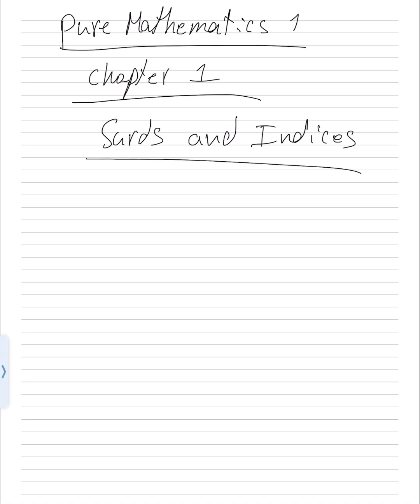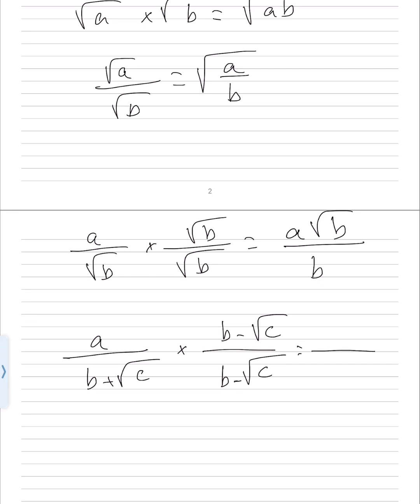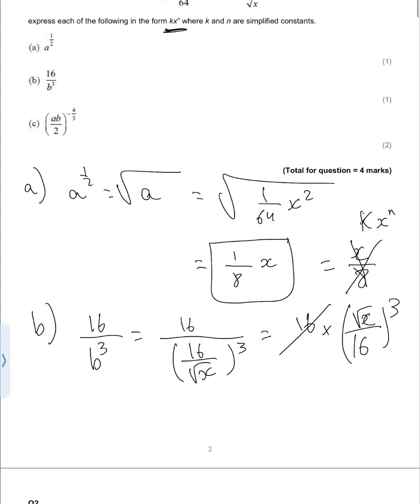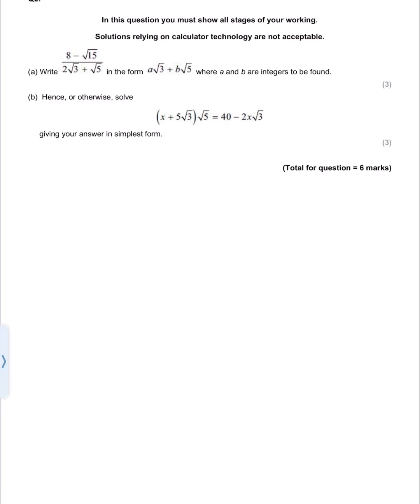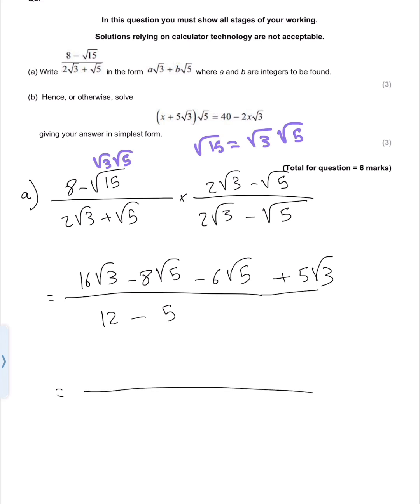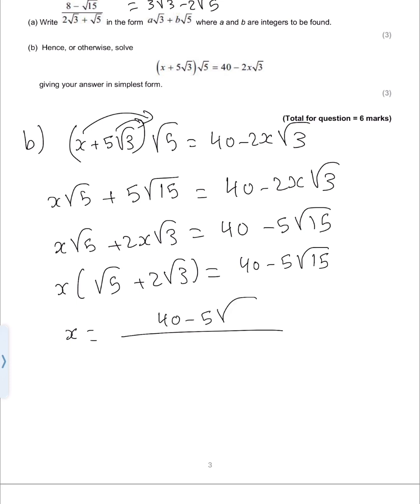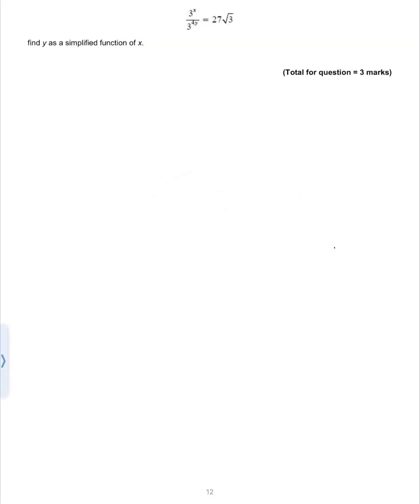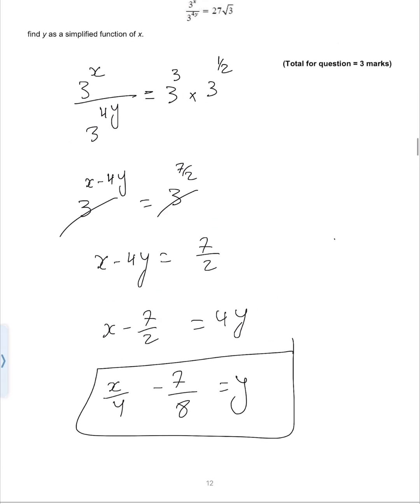Pure 1 Maths Surds and Indices